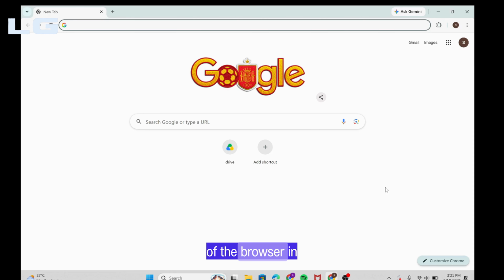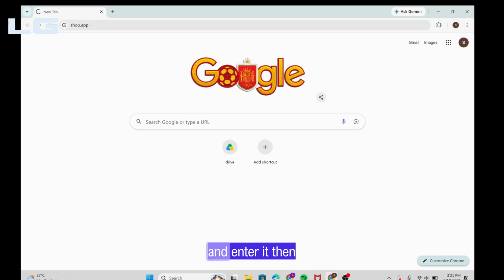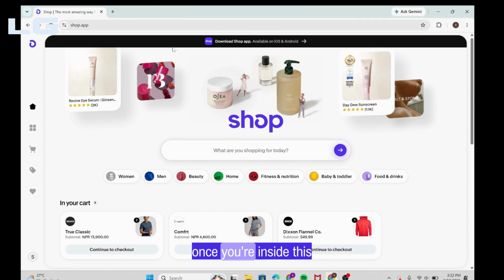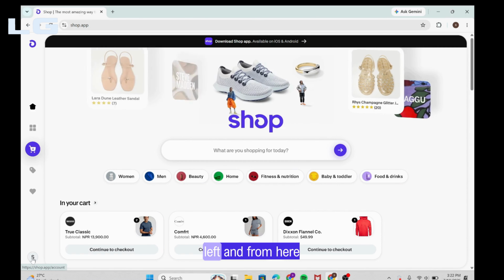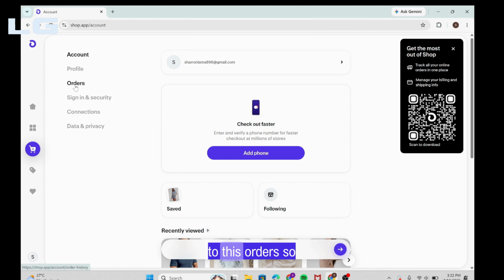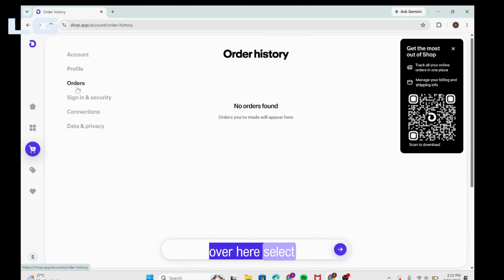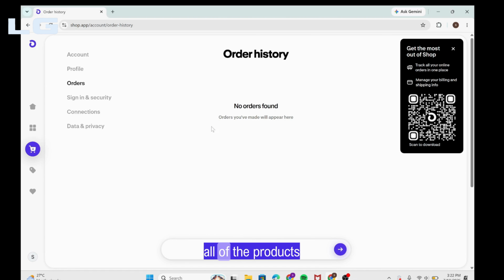How To Manage Deliveries on Shop App | Track & Organize Orders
Want to manage your deliveries in Shop App? This tutorial explains how to organize shipments, track deliveries, view updates, and monitor all your orders in one place.

00:00 Introduction
00:05 How To Manage Deliveries on Shop App